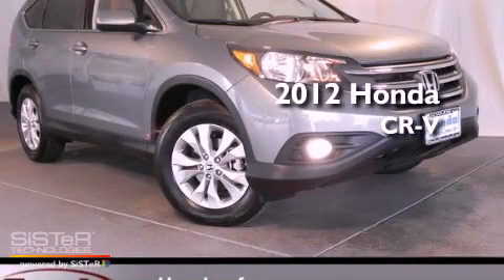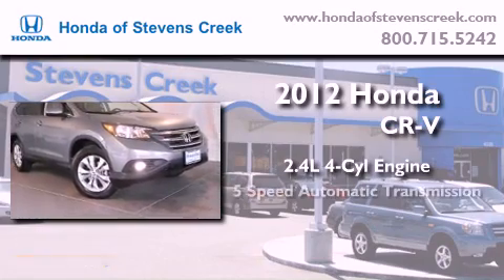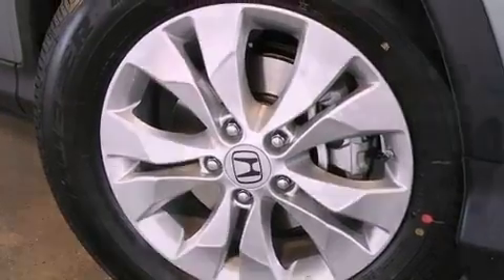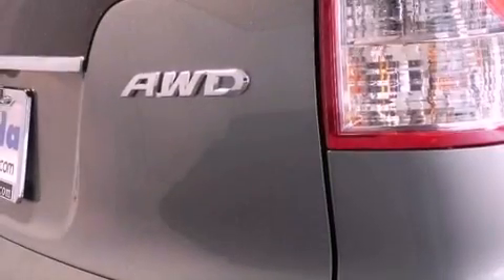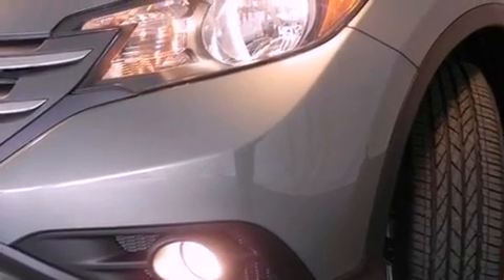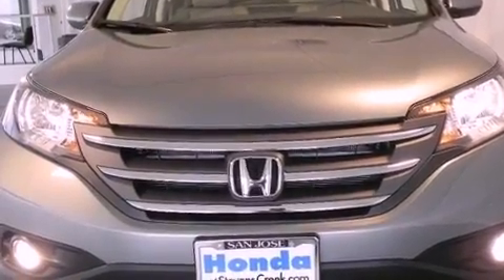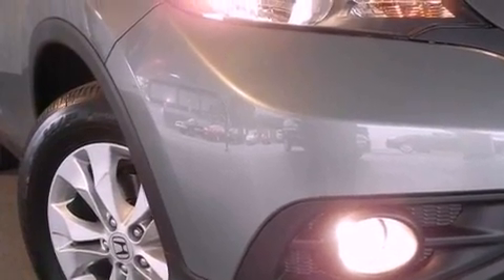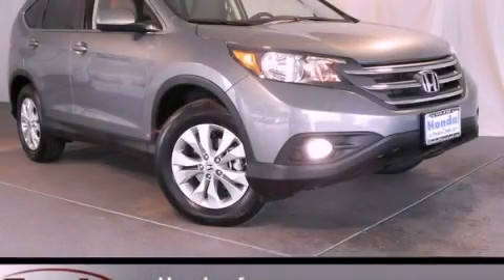2012 Honda CR-V San Jose CA 95129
Year : 2012
 Make : Honda
 Model : CR-V
 Engine : 2.4L I-4 cyl
 Trans . : 5-Speed Automatic
 Miles : 4
 Interior : Black

 2012 Honda CR-V San Jose CA